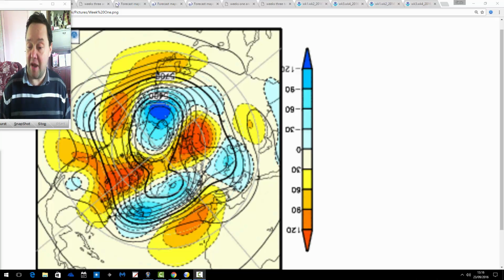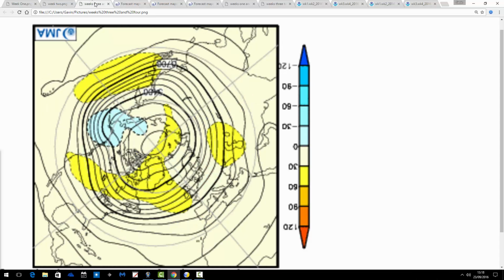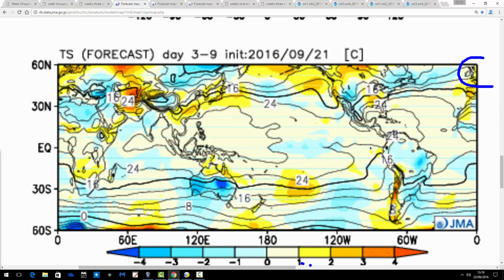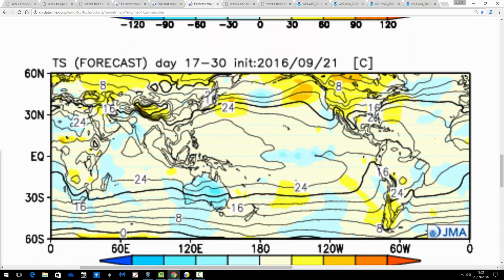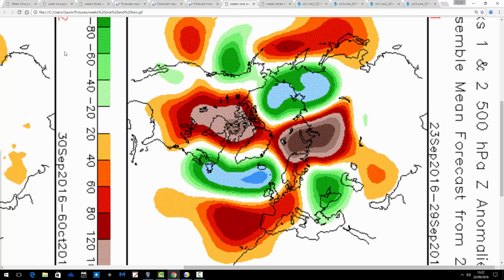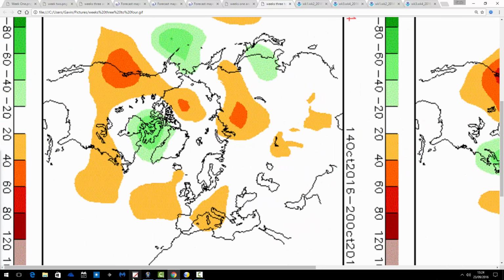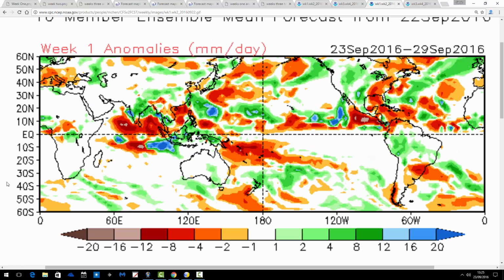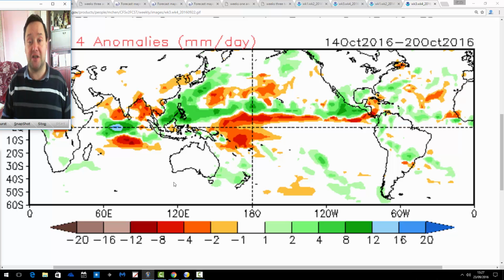October Look-Ahead With JMA Friday (23/09/16)